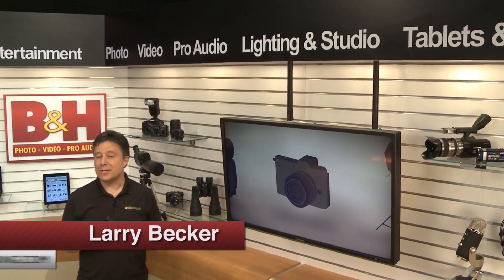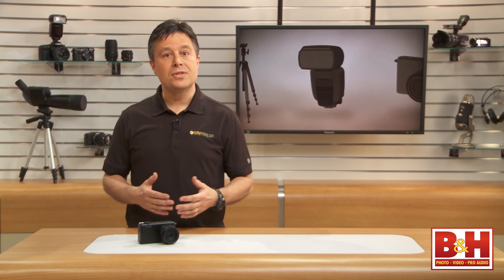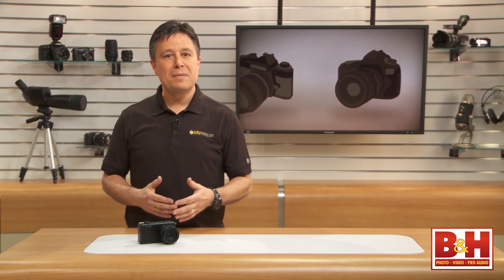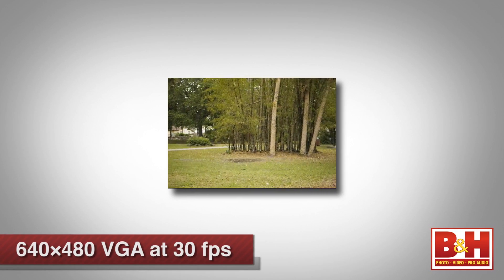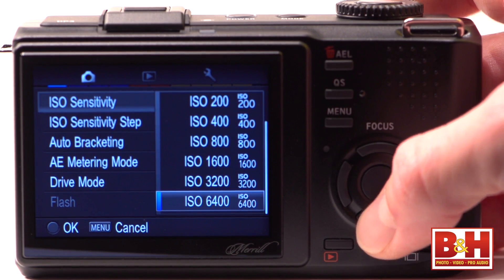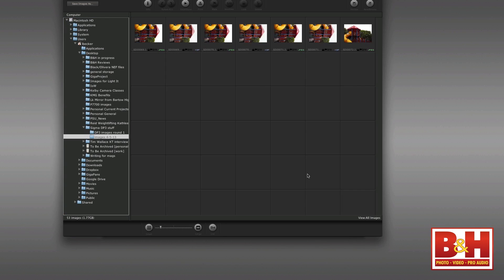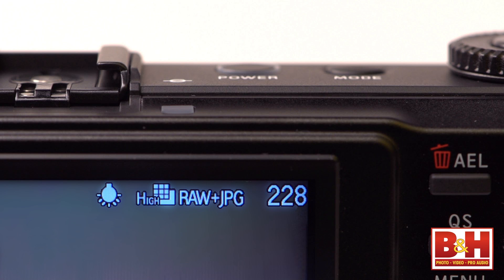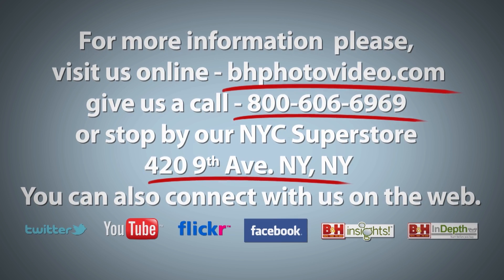Sigma DP3 Merrill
In this review of the Sigma DP3 Merrill, we take a look at some of it's higher end features like a 46 megapixel APS-C sensor, which is used to capture 15.3 MP images.